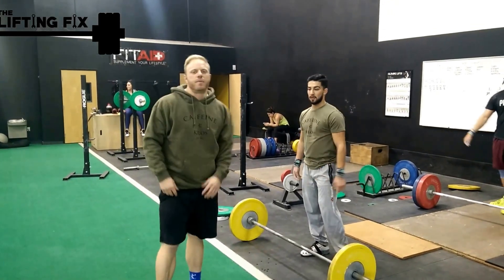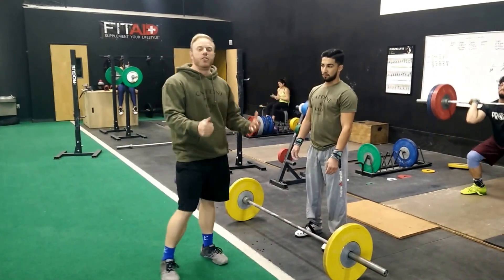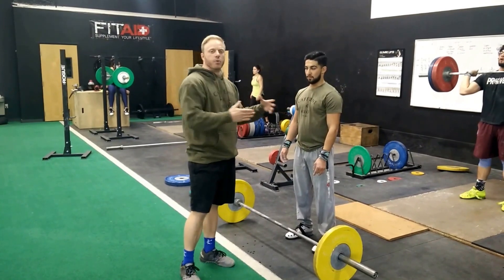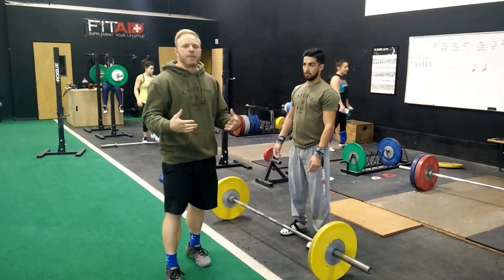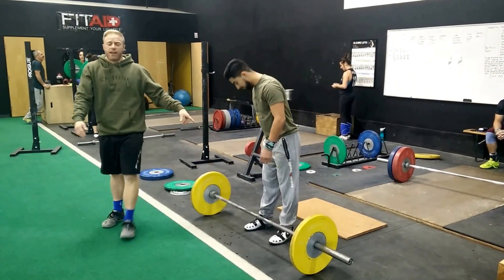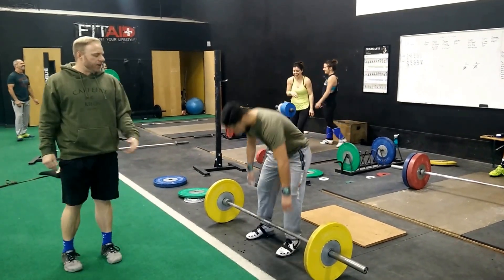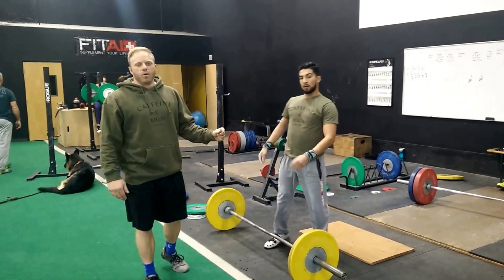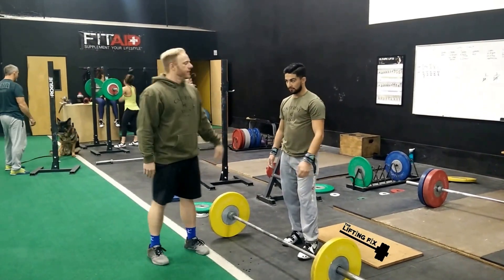How To Fix Your Footwork - The Lifting Fix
Louie has a problem jumping backwards.   In order to get him to finish up and tall, we used some constraint-based training.  By putting a piece of plywood behind him, we can get him to finish up.  This will help other issues, such as landing on his toes and missing a lot of lifts out front.

Be sure to put it far enough away that the lifter won't land on it, but lose enough so they know it is there!

Special thank you to CrossFit Excel for your hospitality.